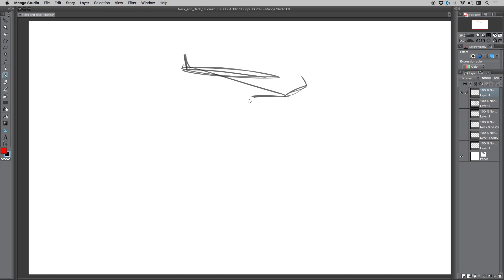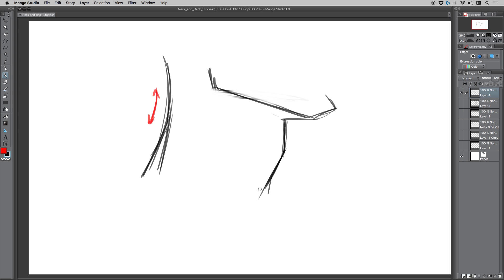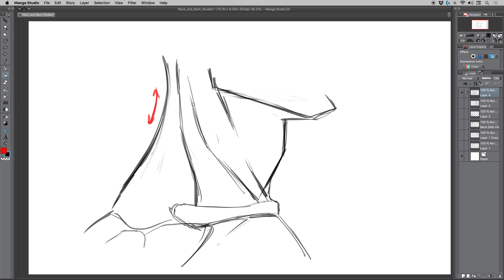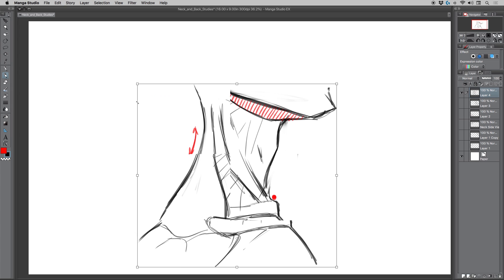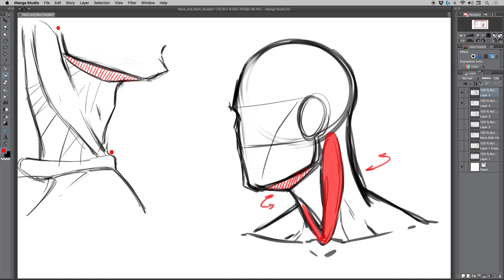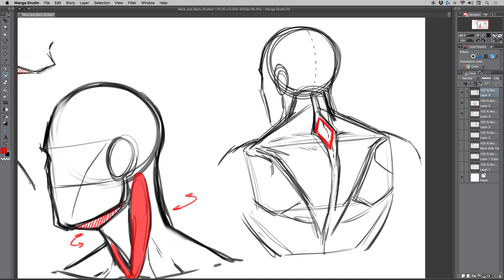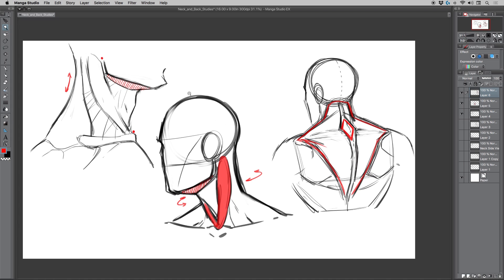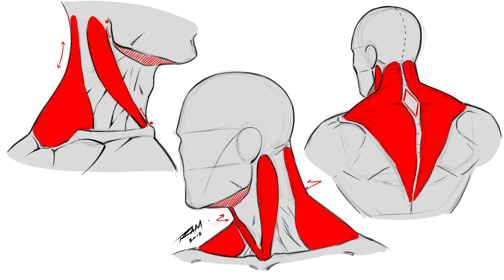Drawing the Back and Neck Muscles - Basic Anatomy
In this video, I walk you through a basic approach to drawing the neck and upper back muscles. This is a more stylized study and not meant to be entirely correct.  Just the broad strokes to get you started.

You can download the High-Resolution file to study from here on my Deviantart Art

Let me know what you think of this video and if you like it I will make more in this format.

Get my course "How to Draw Heads - Step by Step here on Udemy